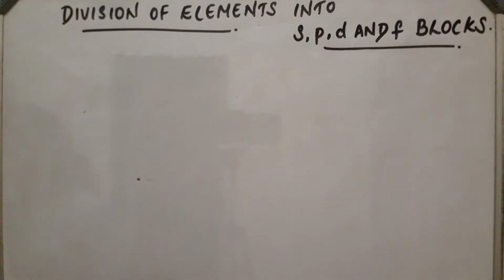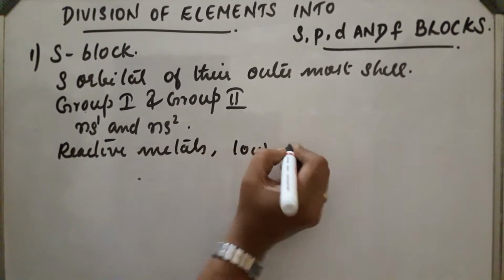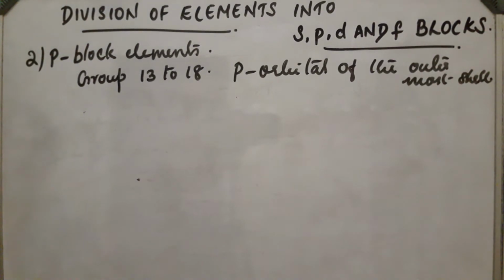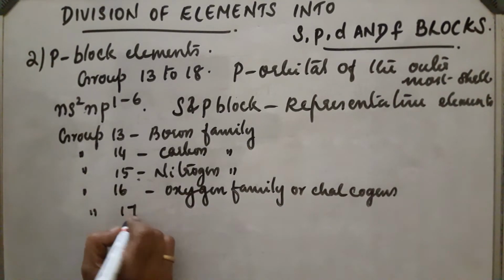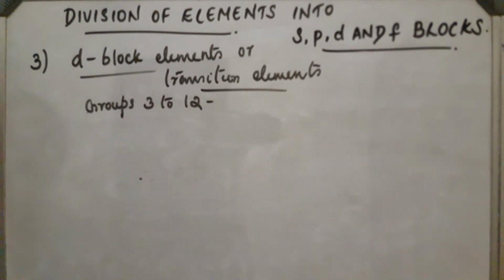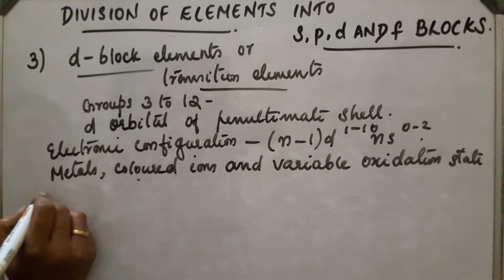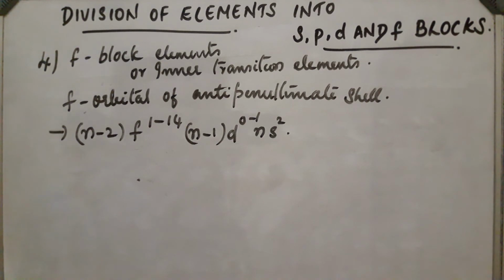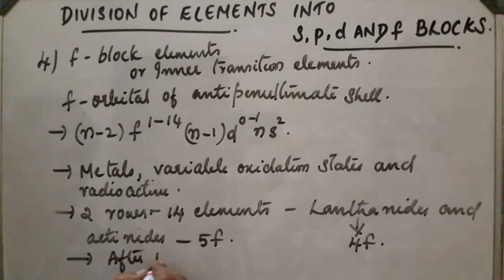DIVISION OF ELEMENTS INTO s,p,d AND f BLOCK ELEMENTS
Explanation for s,p,d and f block elements.